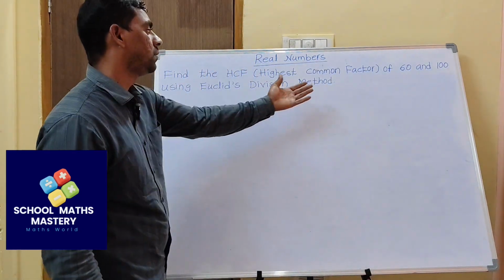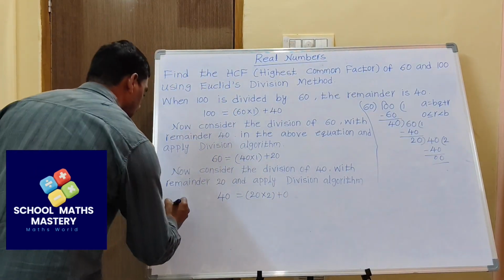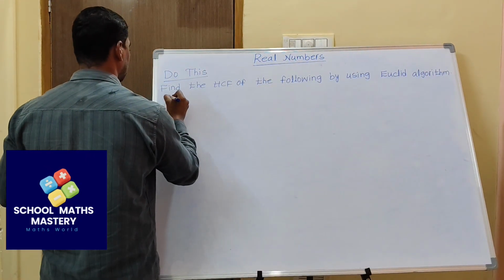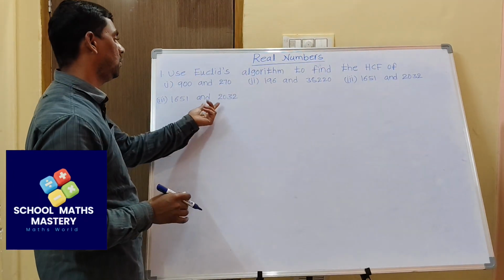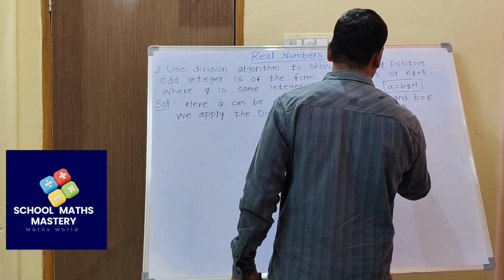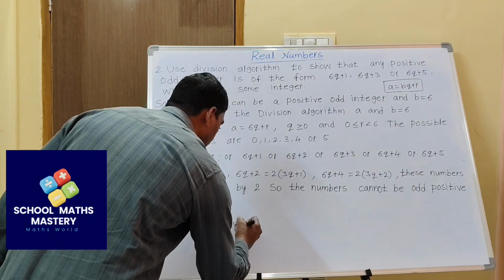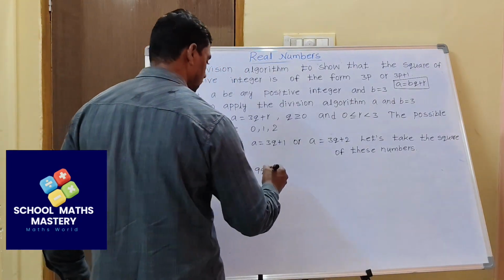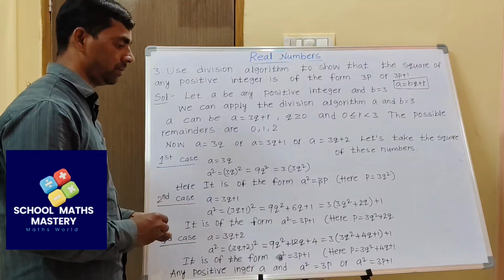10th Maths Real Numbers HCF-Exercise 1.1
10th Maths Real Numbers-HCF&Exercise 1.1
by R. Nagaraju(Teacher )
Best Maths practice for 10th students
GROUPS EXAM
ALL COMPETETIVE EXAMS
Best practice and easy way concept understanding